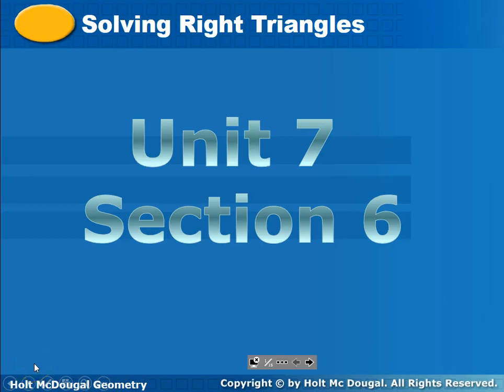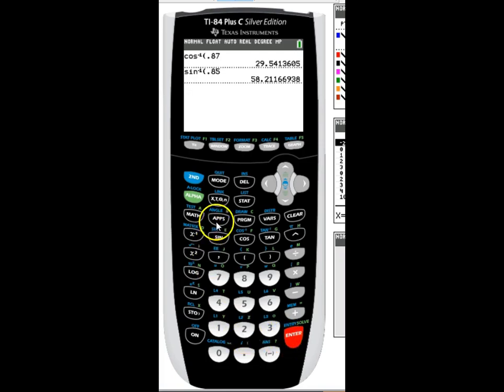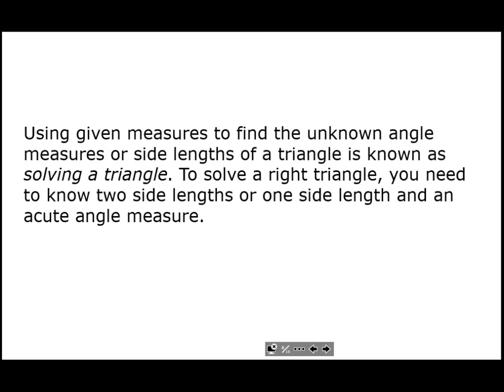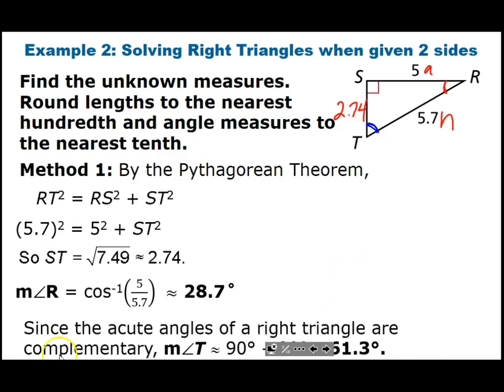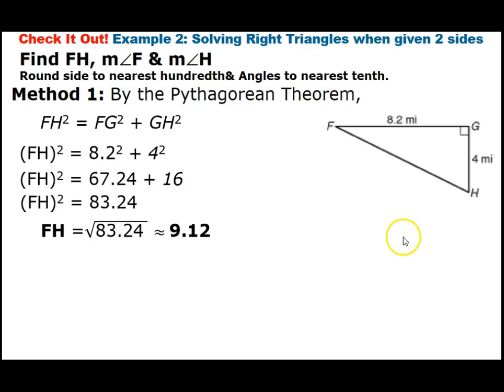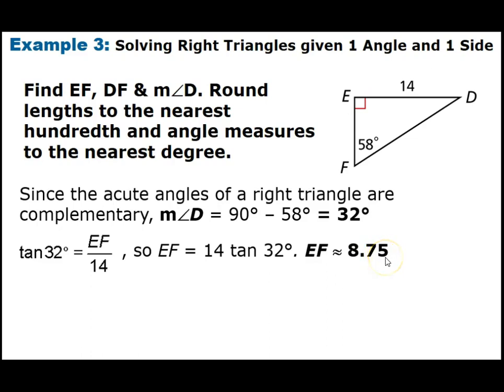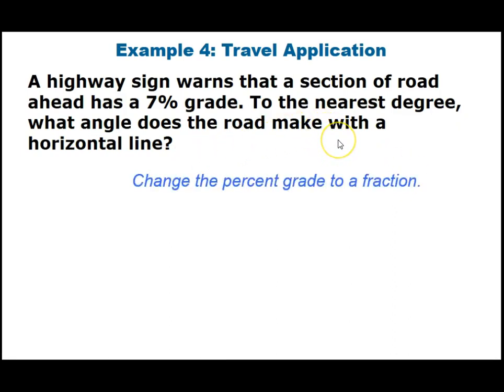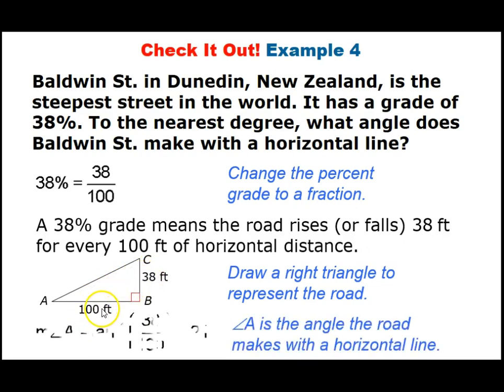Video of 7 6 Lesson